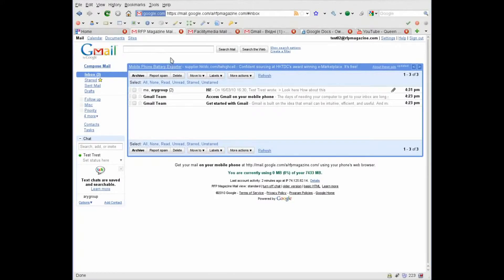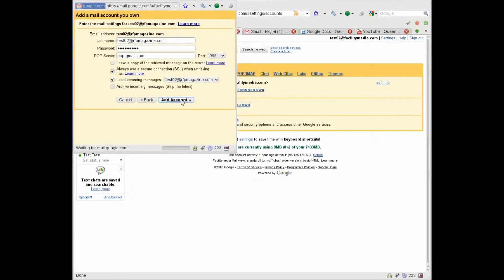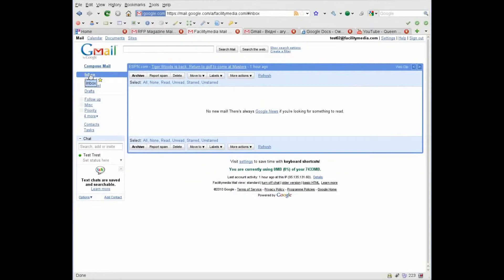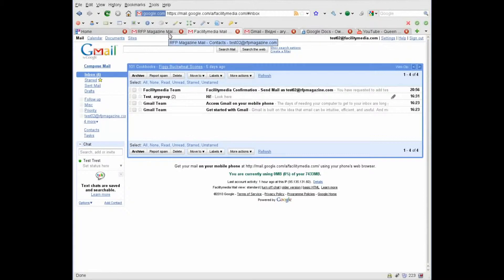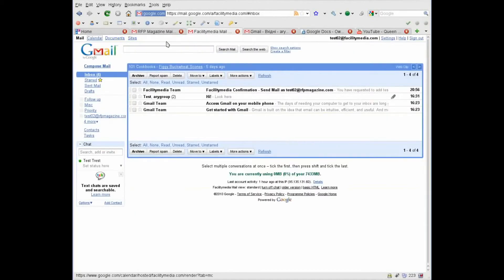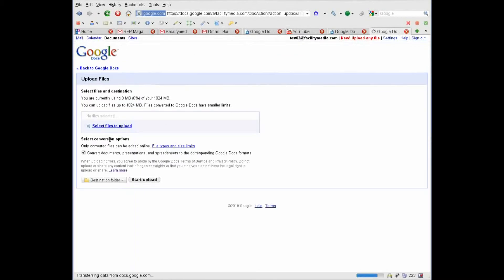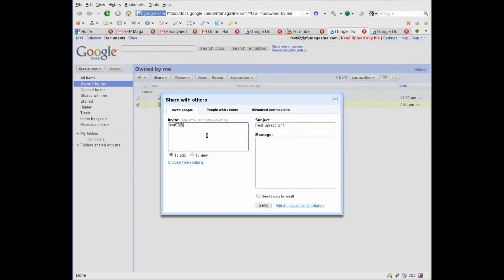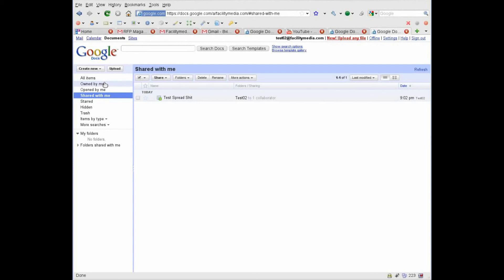Moving from one Google Apps account to another.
How to move mails, contacts, documents, calendar from one google apps account to another